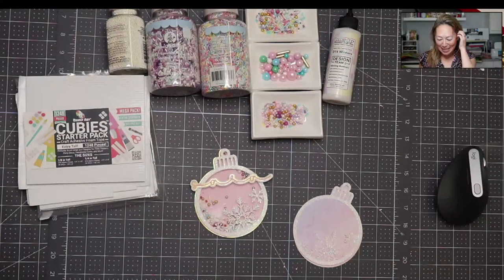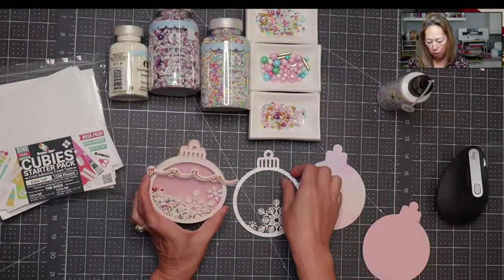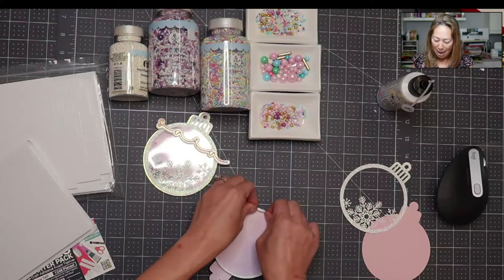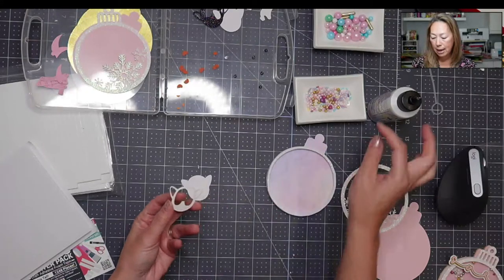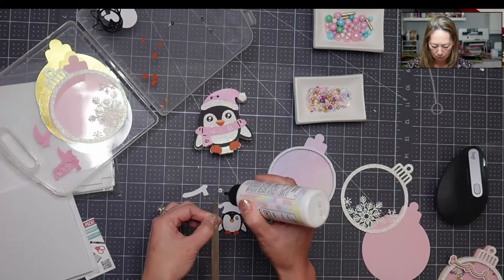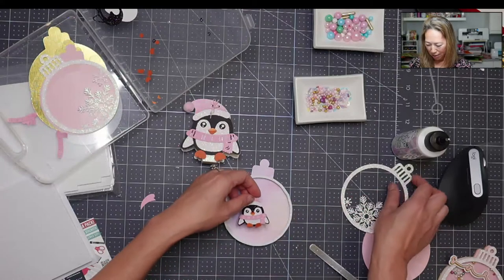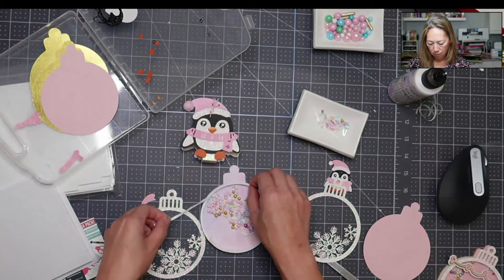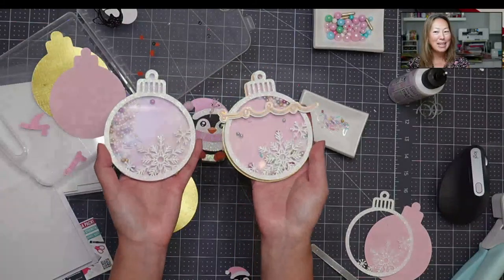DIY Cardstock Shaker Ornament or Gift Topper | Cricut Assembly Tutorial | The Useless Crafter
Hello and welcome to a new video from The Useless Crafter! This time I will show you how to make this adorable ornament shaker that can be used as an ornament for your Christmas tree or as a gift topper for a present.

Cricut Tips | Step-by-Step Cricut Design Space Tutorials | Crafting Materials Expert | Full Demos To Assemble | Start To Finish Cricut | DIY Christmas Ornaments